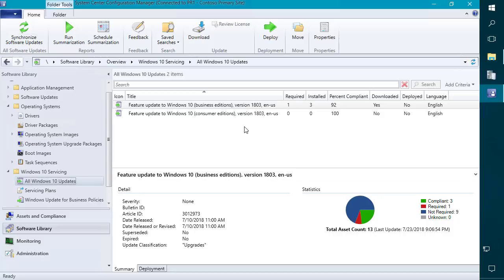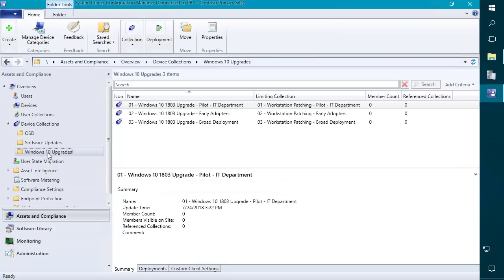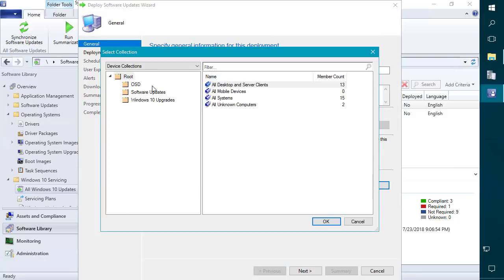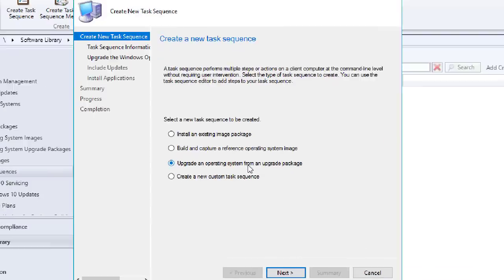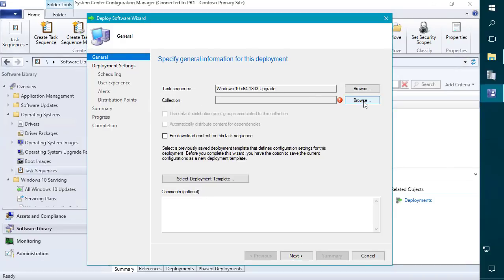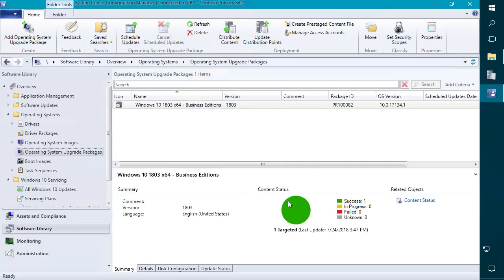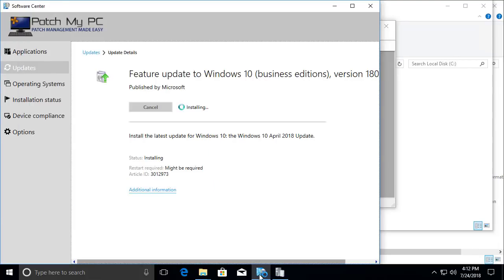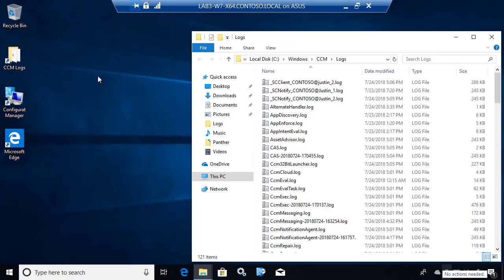Windows 10 Servicing Plans and In-Place Upgrades In Microsoft SCCM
In this video guide, we will be covering how you can manage Windows as a service using System Center Configuration Manager. This video will cover deploying Windows 10 Upgrades using the software updates feature for Windows 10 Upgrades. We will also review how you could use task sequences and operating system upgrade packages to upgrade Windows 10 with to allow custom actions. This will cover how to service (upgrade) existing Windows 10 machines to the latest builds as well of upgrade Windows 7 to Windows 10 using an in-place upgrade task sequence.

Introduction – (0:00)
Review Windows 10 Servicing and Updates in SCCM – (0:55)
Review Windows 10 Updates/Upgrades in the Windows 10 Updates Node – (3:06)
Review Collection Structure Used for Deploying Windows 10 1803 Upgrade – (4:35)
Import Operating System Upgrade Package for In-Place Upgrade Task Sequence – (10:12)
Create In-Place Upgrade Task Sequence for Windows 7 in-place upgrade or Windows 10 Servicing – (13:08)
Deploy Task Sequence to Target Collections – (17:57)
Compare Size of Windows 10 1803 Update (.ESD) vs. Operating System Upgrade Package – (20:53)
Start Windows 10 1803 Upgrade on a Windows 10 1703 Device Using the Deployed Windows 10 1803 Software Update – (23:04)
Start Windows 10 1803 Upgrade on a Windows 7 Device Using the Windows 10 1803 In-Place Upgrade Task Sequence – (23:49)
Review the Panther Folder and SetupACT.log and SetupErr.log for Troubleshooting Upgrade Issues – (26:41)
Review the PC in the WinPE/WinRE Environment to See Core Upgrade – (26:06)
Review the Install Updates and Install Applications Step Running in the In-Place Upgrade Task Sequence – (29:51)